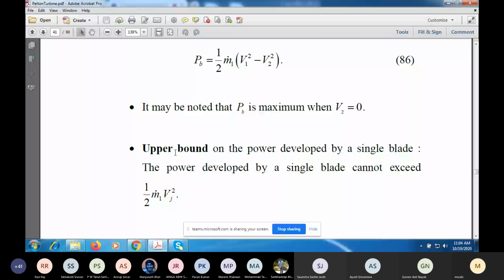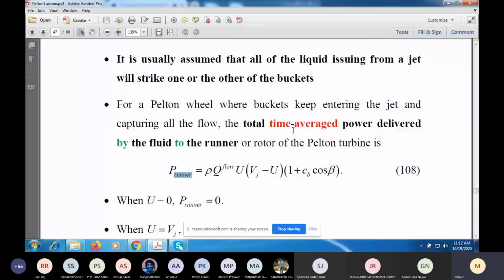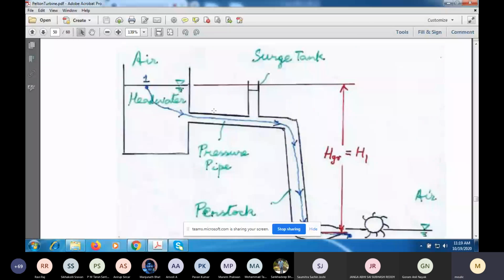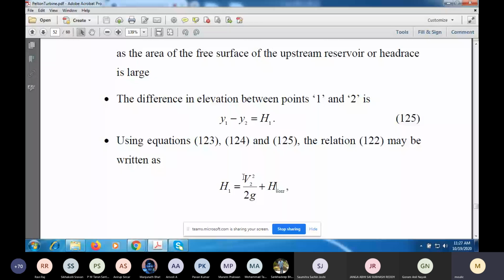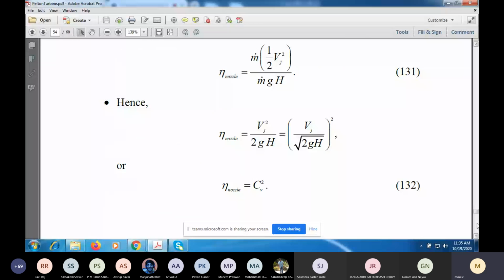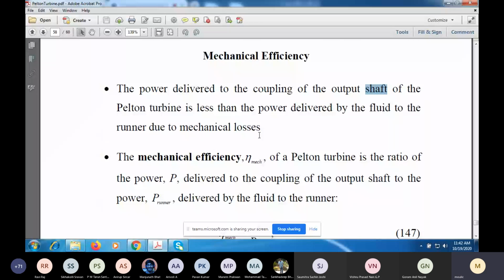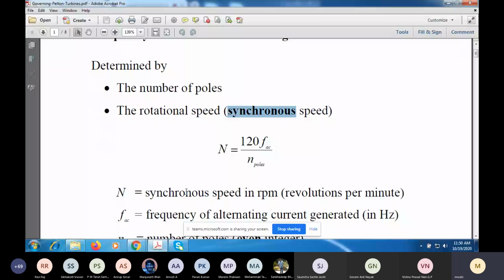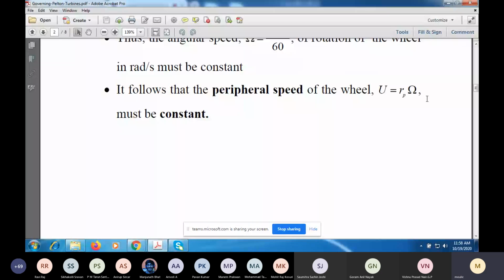Applied Thermo Fluids 2 - S.Moulic - 19 Oct